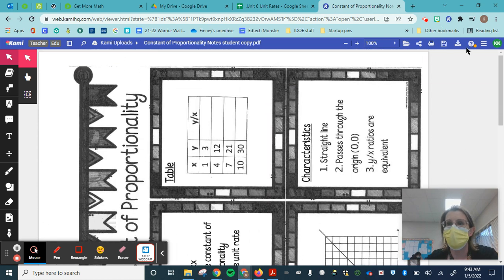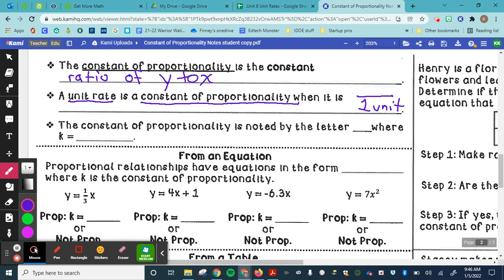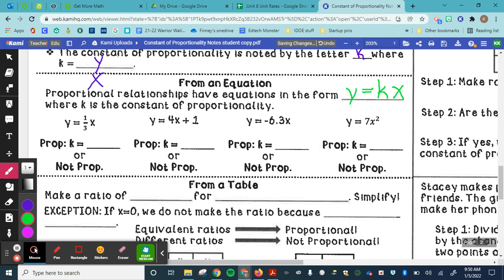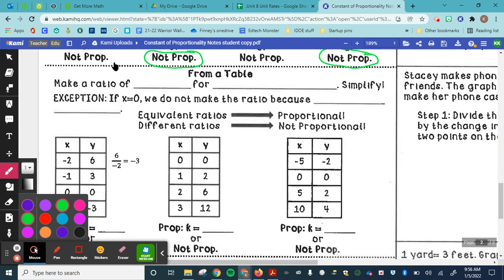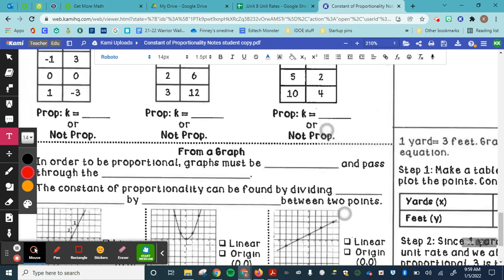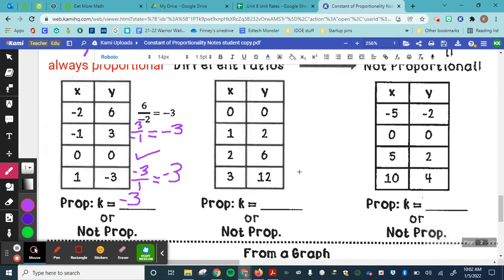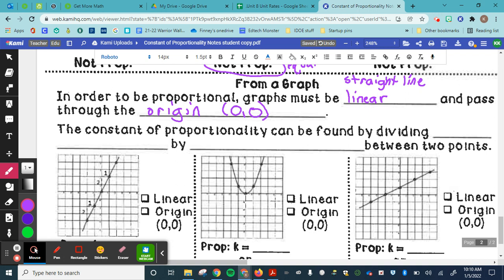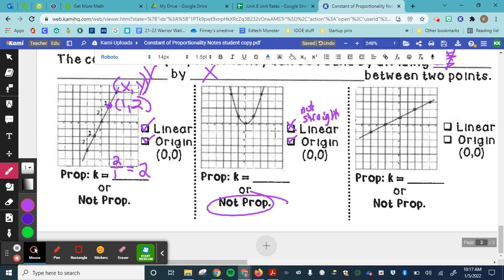Constant of Proportionality Notes